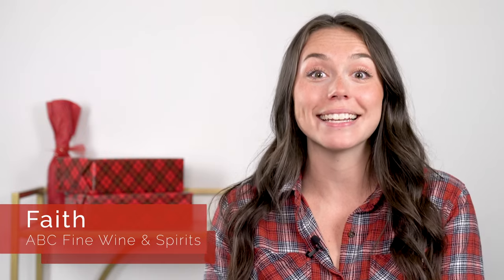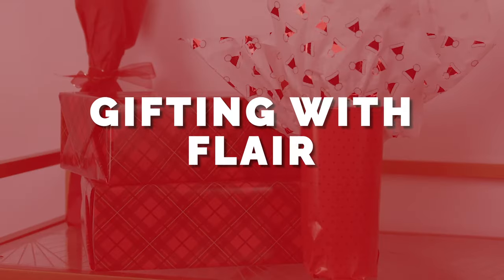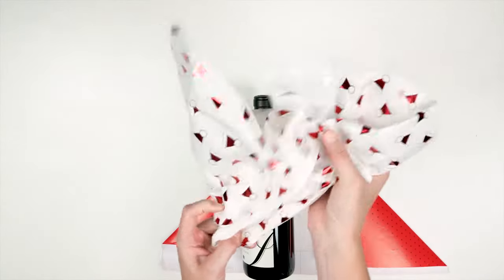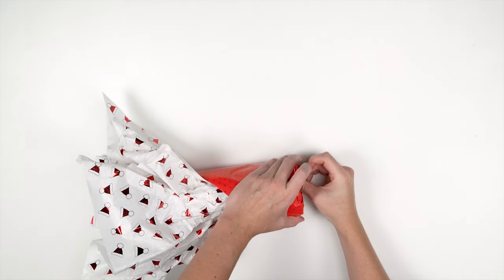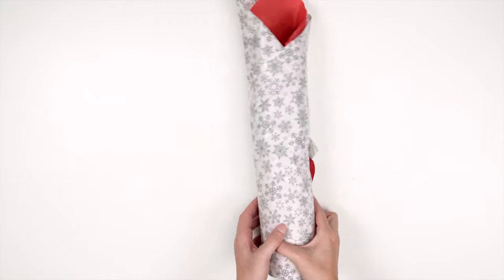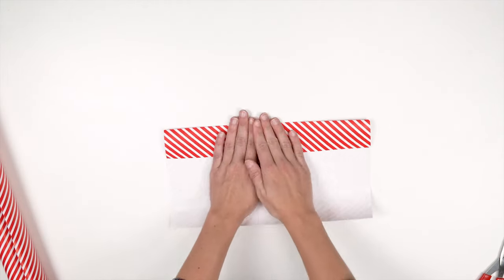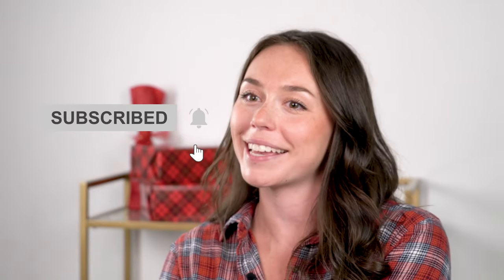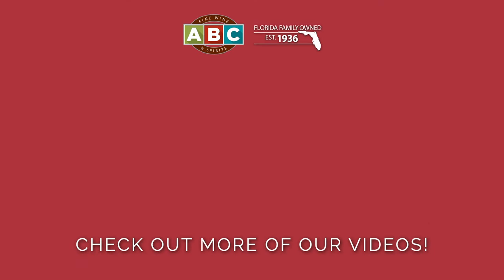Easiest Ways to Wrap a Wine Bottle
Do you love shopping for gifts but dread having to wrap presents? Faith, from ABC Fine Wine & Spirits will show you 4 quick and easy ways to wrap everyone’s favorite gift: wine!

0:00 Learn the easiest ways to wrap a wine bottle for a gift
0:33 How to include a little flair
1:41 How to use only tissue paper
2:18 What to do if it’s a last minute gift
3:13 The easiest and fastest technique

Check out our wine collection and find the perfect gifting bottle